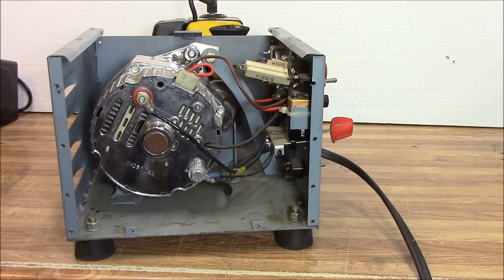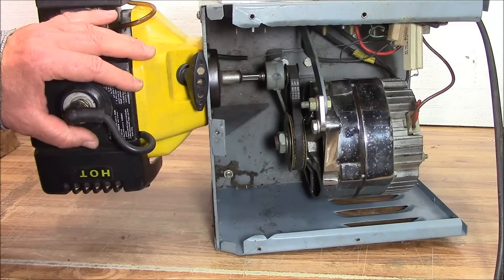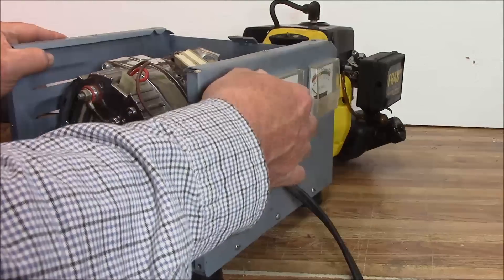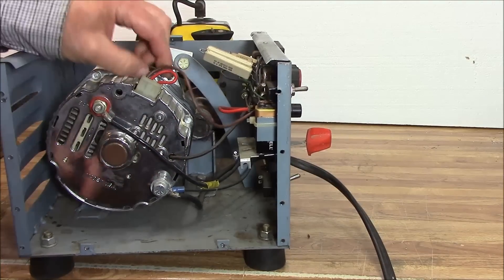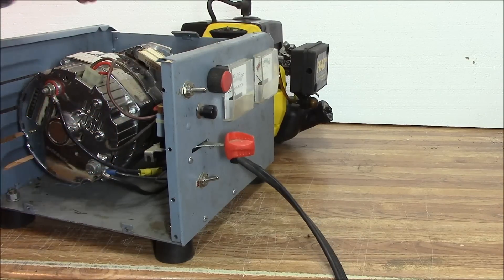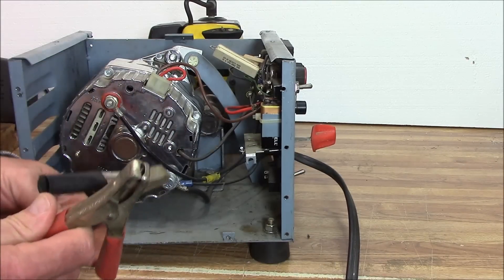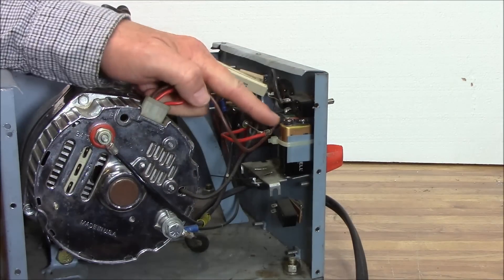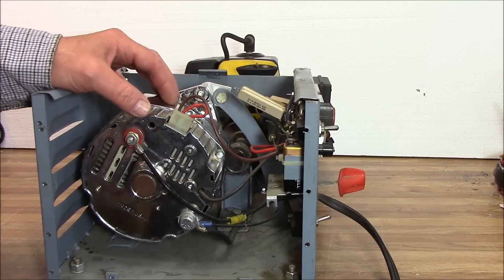How to Build an Alternator Motor/Generator Battery Charger w/ String Trimmer Motor part 2 of 2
Visit: AlternatorParts.com for all your charging starting problems.
Part 2 gives you a look and understanding of how this unique charging system made with 10SI series Automotive Alternator and 1/2 HP String trimmer motor using this unique design